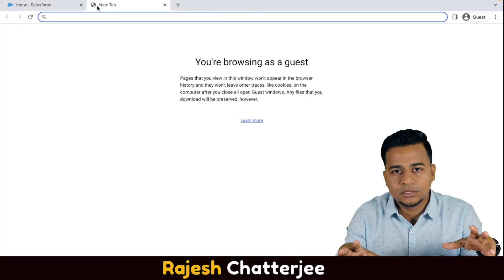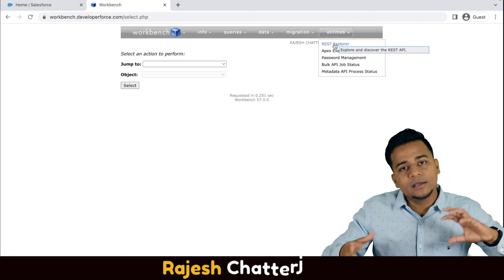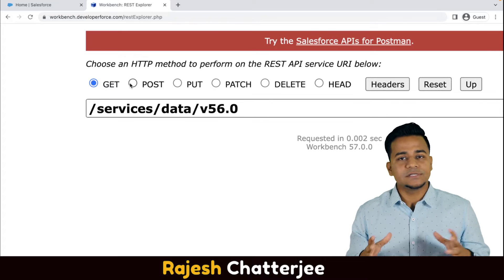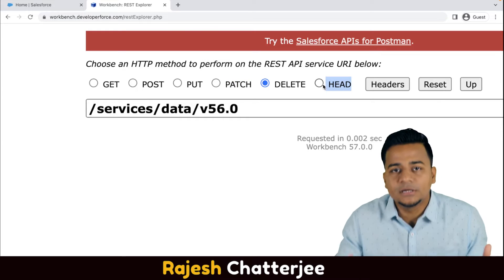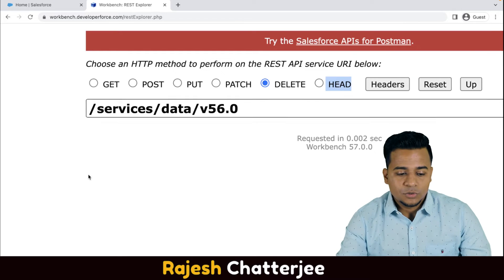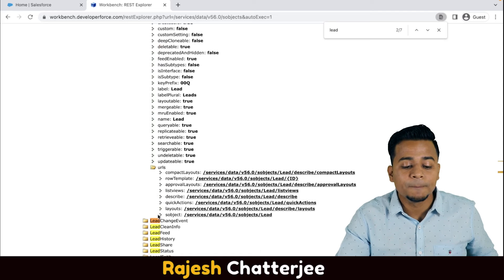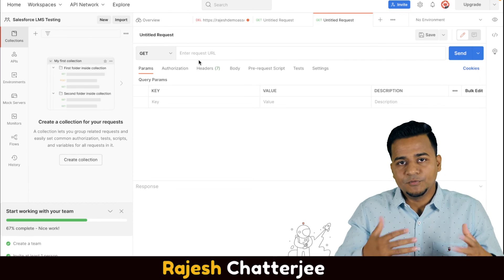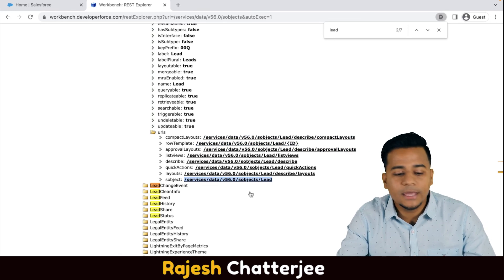What is Standard API & Postman?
This video will discuss Standard APIs and how they can be consumed. Standard APIs can do actions like create, insert, update, or delete things, not a custom logic check. The Rest Explorer option in the Workbench can provide access to these APIs, and also methods like GET, POST, PUT, etc.

Upon clicking on GET and execute, you will have your sObjects, click on Lead, and copy the URL (the REST API). If you want to test the API, you have to download a tool called Postman. It will provide all the data on whether it is fully functional.

If you want to master Salesforce integration, you have to learn these APIs and the tools. In the next video, I will discuss the testing process in detail.